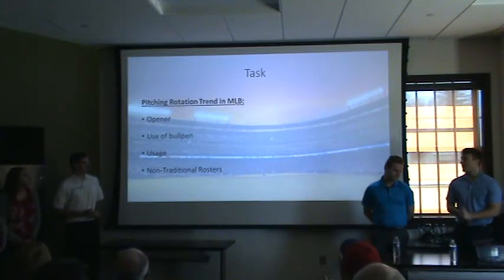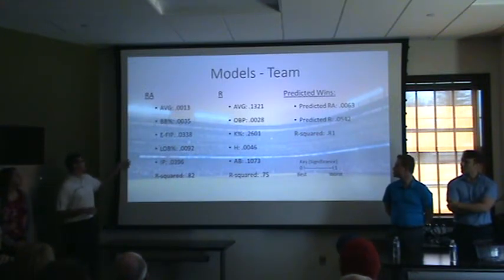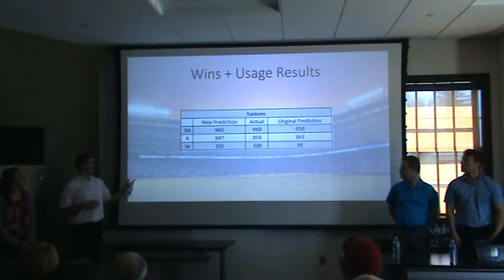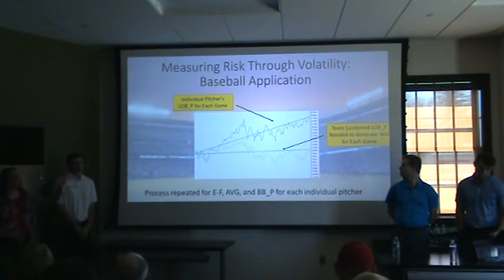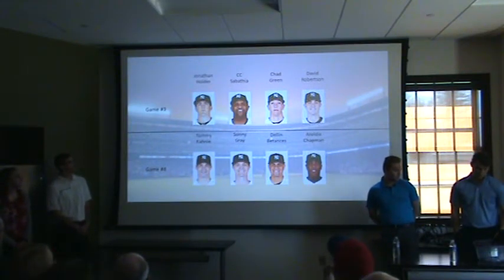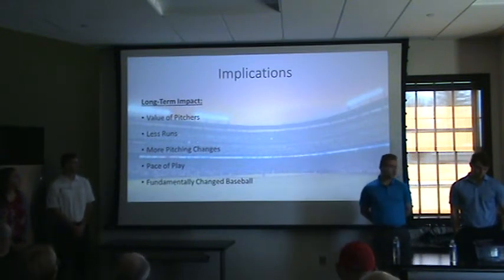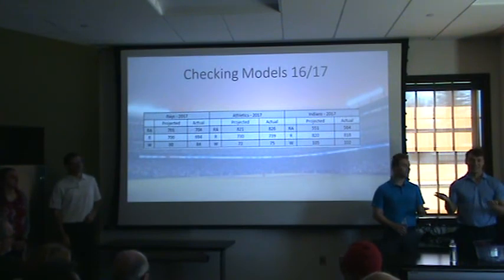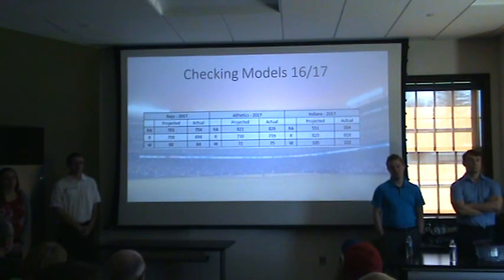Developing a Strategy for Pitching Usage - St John Fisher Sports Analytics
SABR/RBHS Presentation on Developing a Strategy for Pitching Usage by the St John Fisher Sports Management Analytics Team. Presented April 6, 2019 at the Irondequoit Library